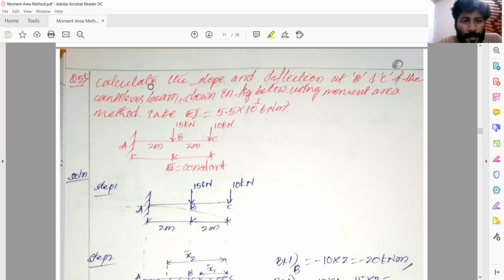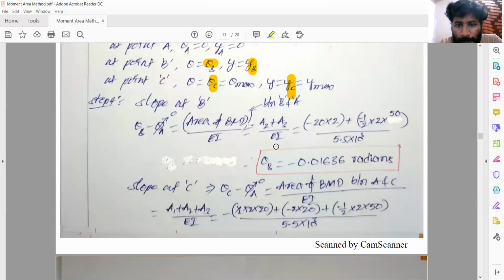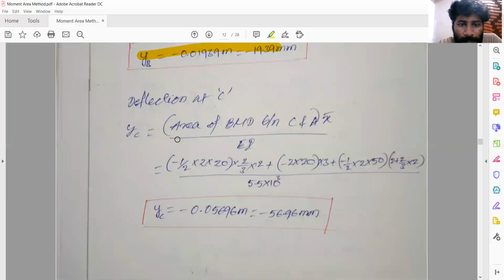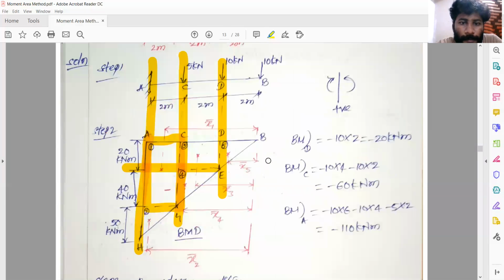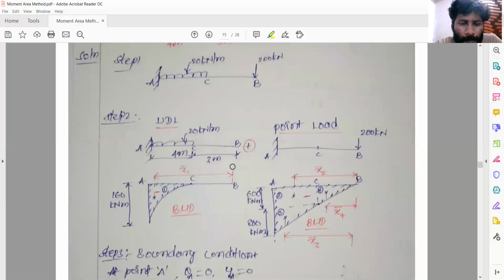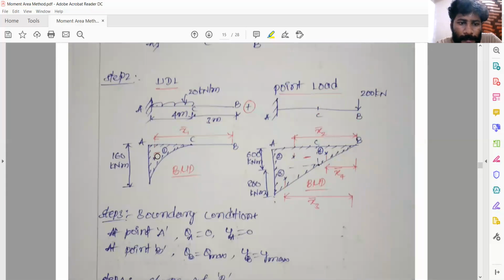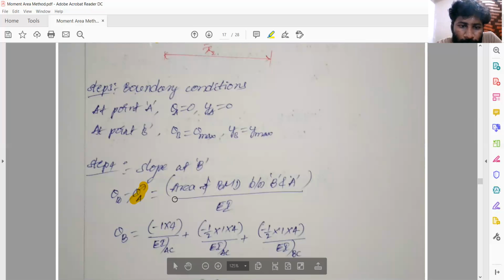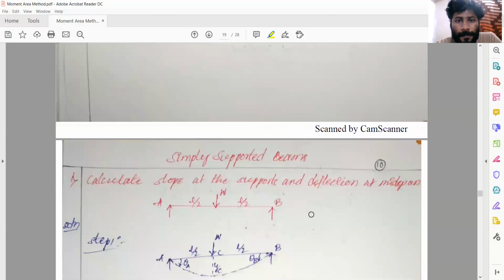Moment Area Method is an engineering tool to derive slope rotation deflection of beams frames PART 2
Moment Area Method that may be used to determine the displacement and slope at a point on the elastic curve of a beam using the moment-area theorem.

Determine the reaction forces of a structure and draw the M/EI diagram of the structure.
If there are only concentrated loads on the structure, the problem will be easy to draw M/EI diagram which will results a series of triangular shapes.
If there are mixed with distributed loads and concentrated, the moment diagram (M/EI) will results parabolic curves, cubic and etc.
Then, assume and draw the deflection shape of the structure by looking at M/EI diagram.
Find the rotations, change of slopes and deflections of the structure by using the geometric mathematics.

Presented by
Shivakumar K S